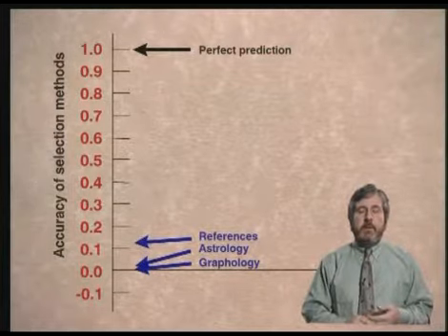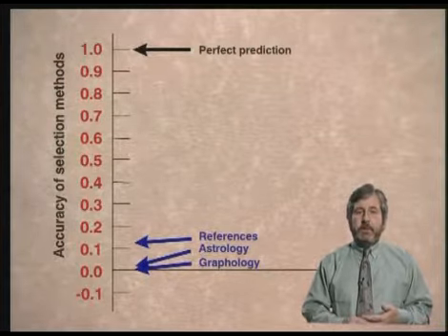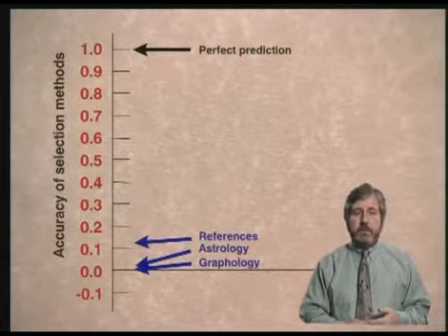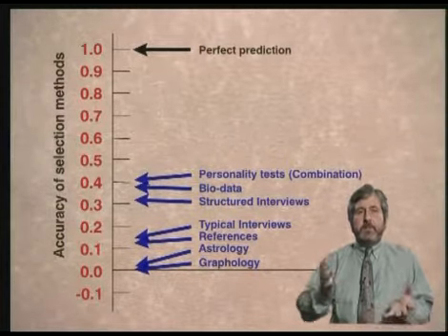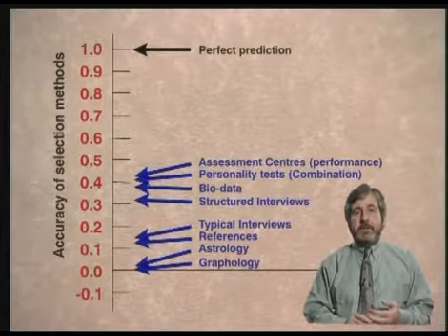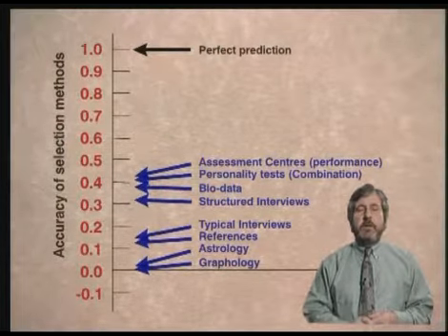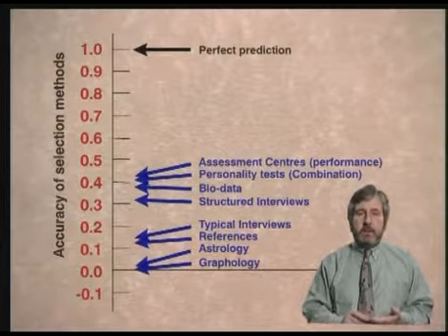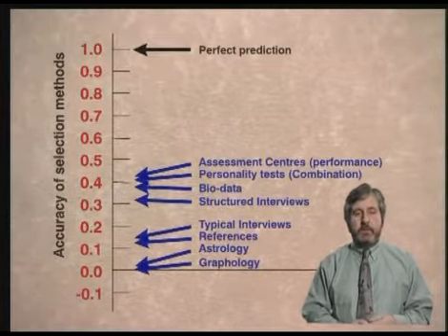Introduction To Psychometrics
Introduction Psychometrics